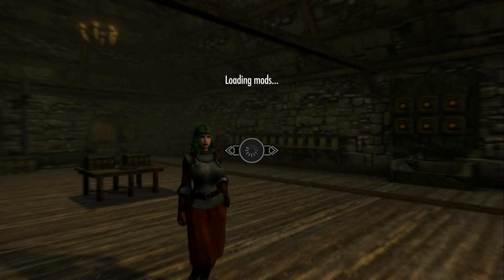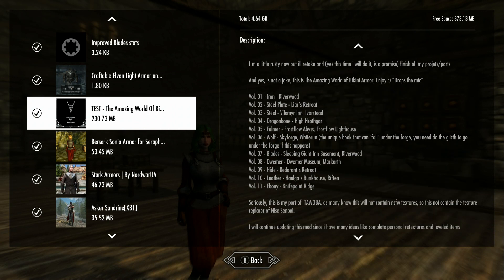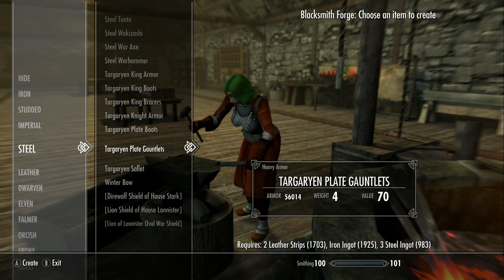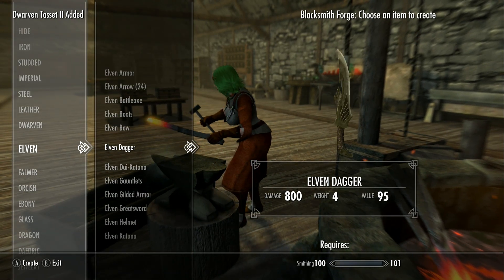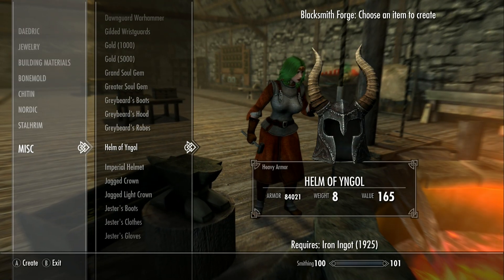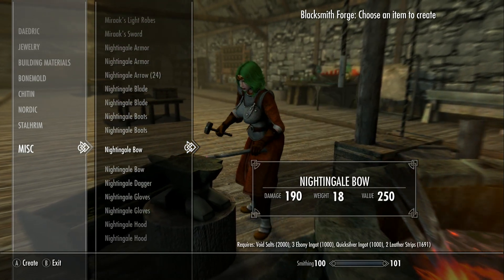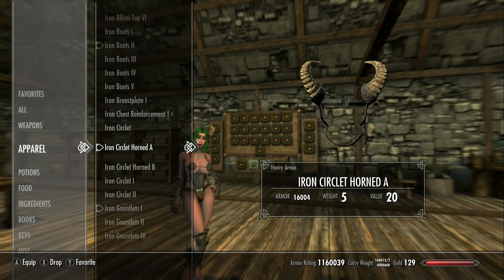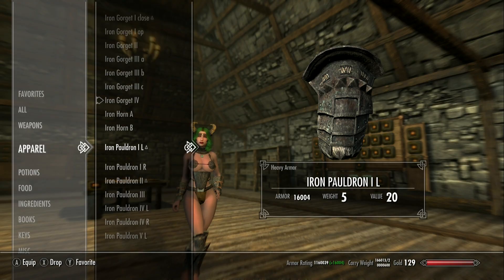Skyrim (mods) - Jade - Spotlight On: Amazing World of Bikini Armor (Iron)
This mod has been taken down but I am going to do the complete mod as best I can. There are some cuts where there was blatant nudity and I removed that from the video. You may find slight things that I missed but I don't think I saw any further issues.